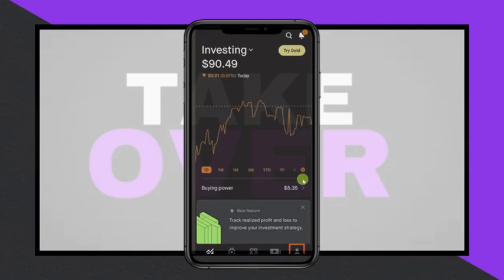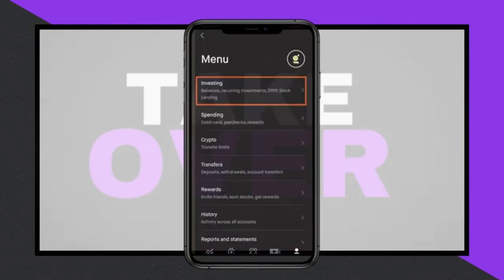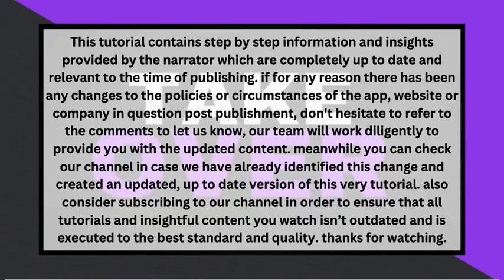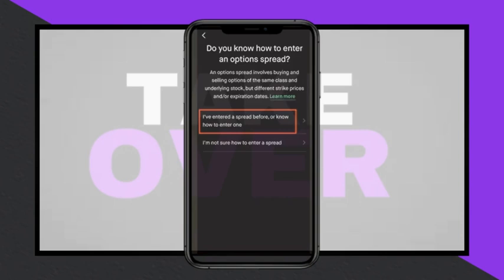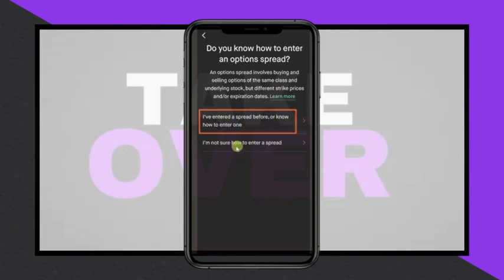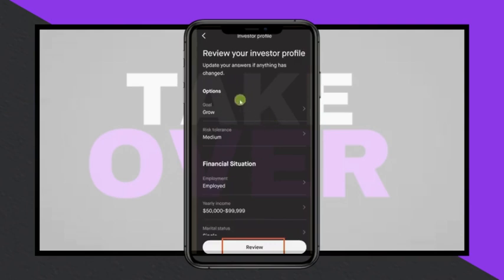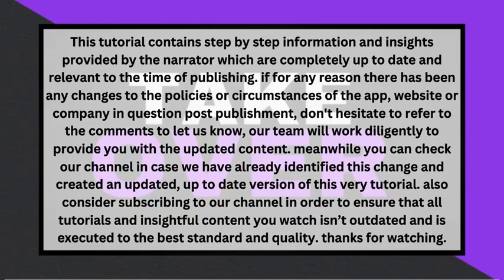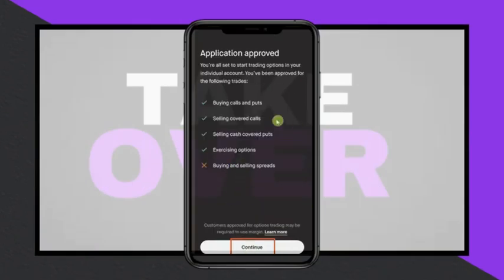How To Enable Options Trading On Robinhood (2025)